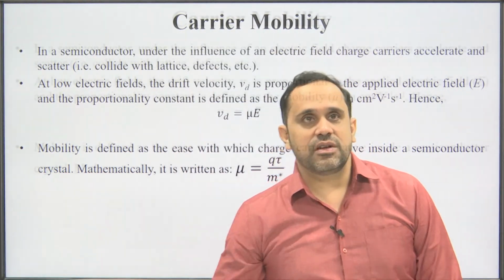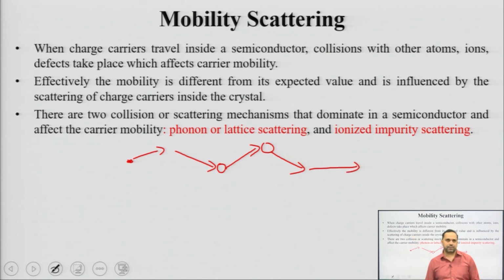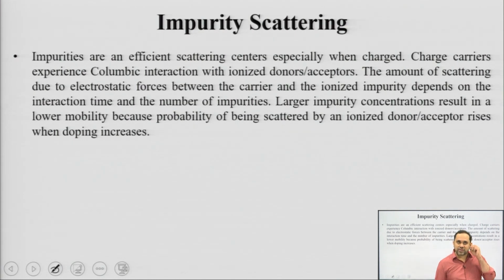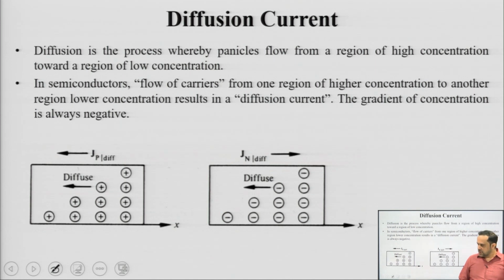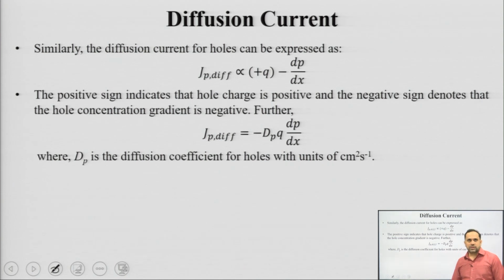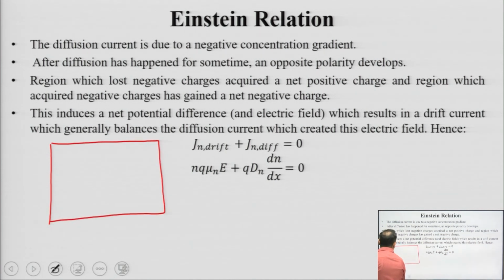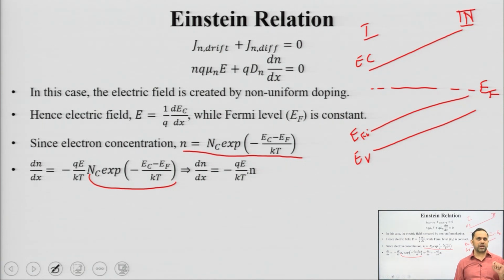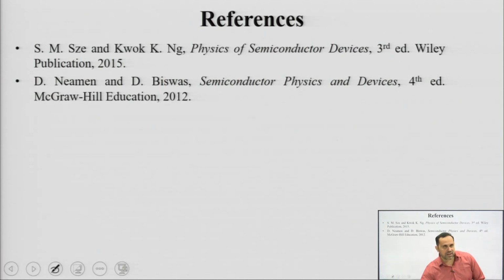Carrier Transport Part-2 S